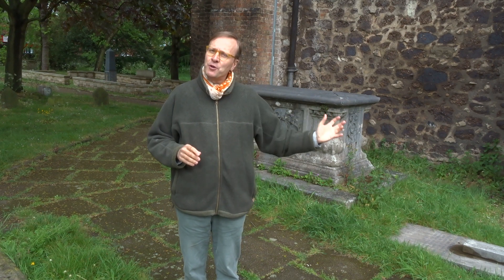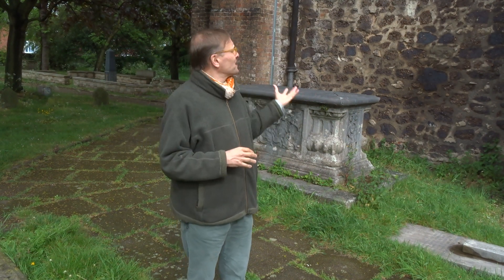Introduction to St Mary Magdalene Church and Churchyard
Revd Quintin Peppiatt's introduction to the Church and Churchyard